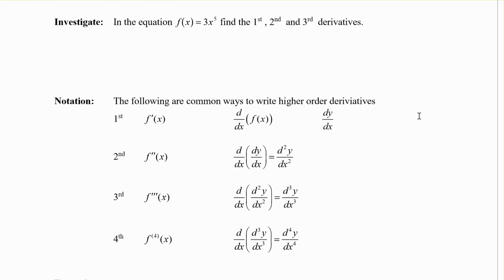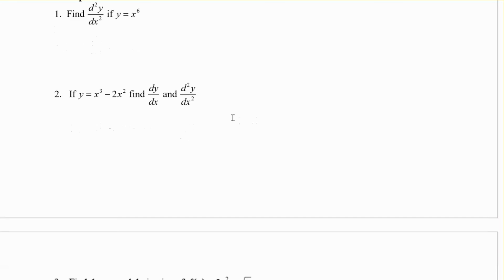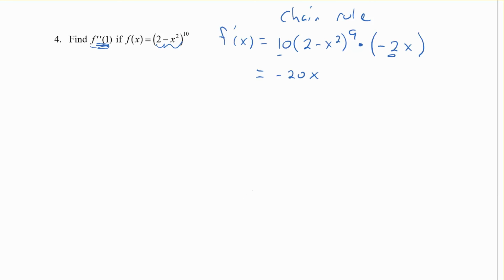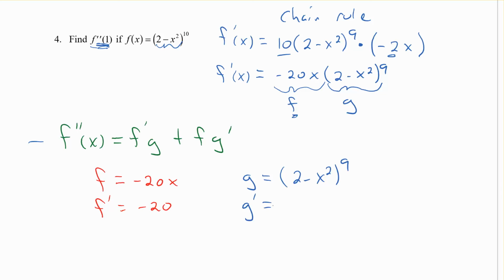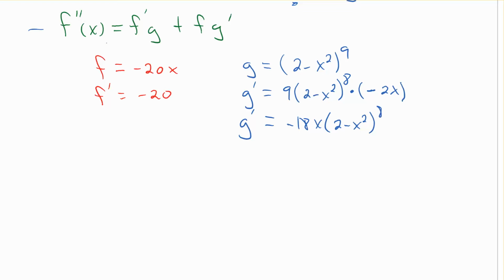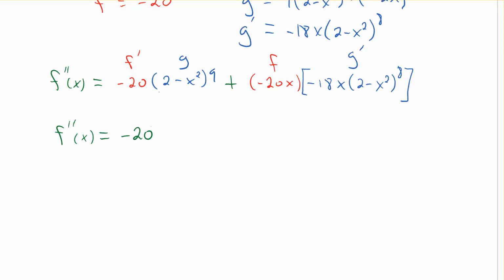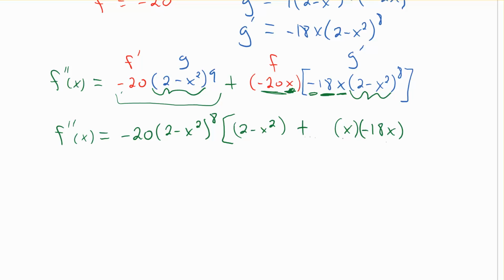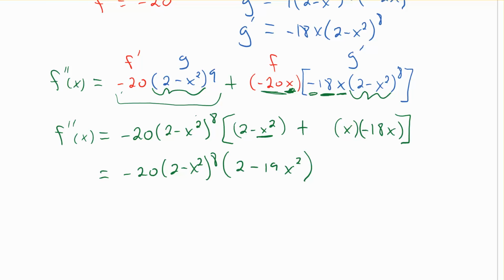Higher Derivatives 1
Derivatives of Derivatives